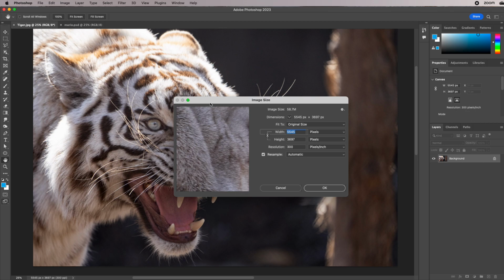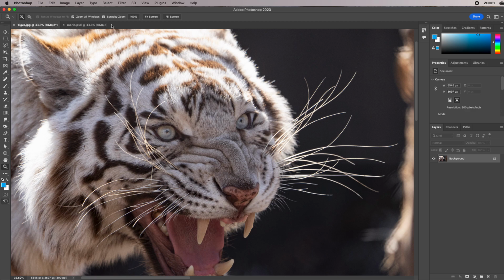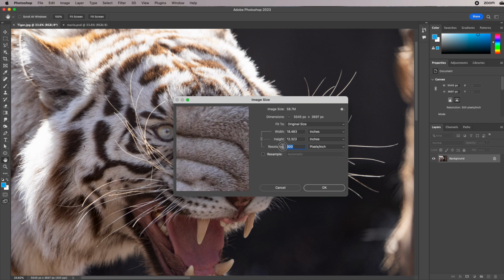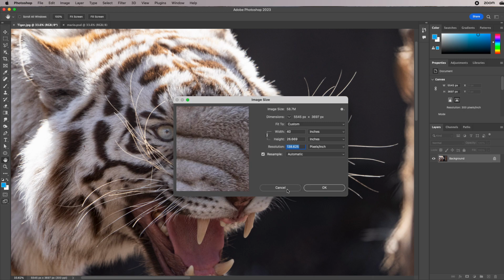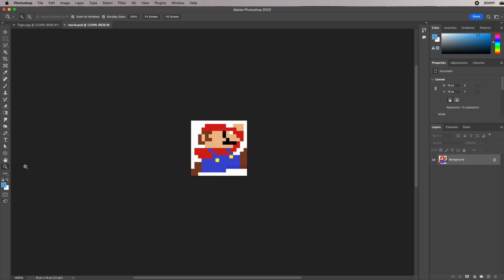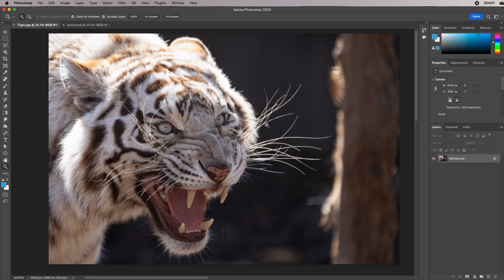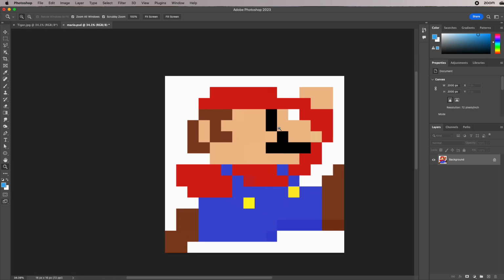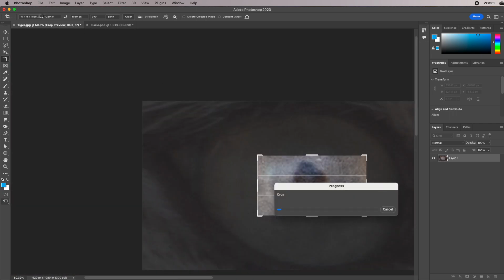Photoshop Image Size. Resolution, Pixel Dimension